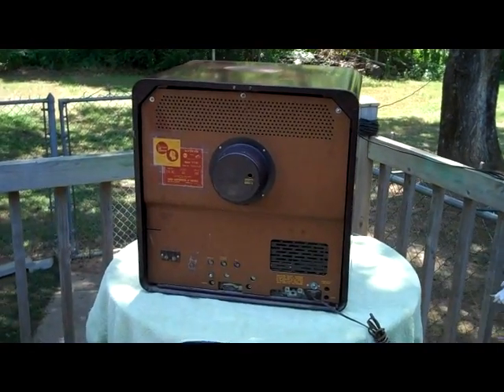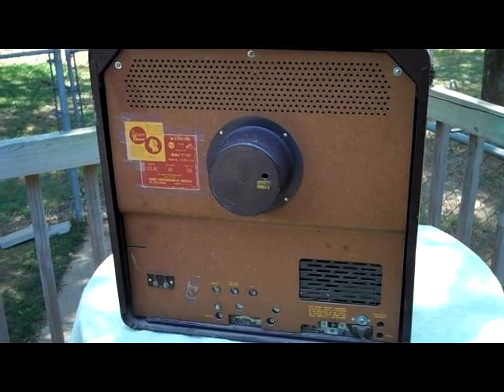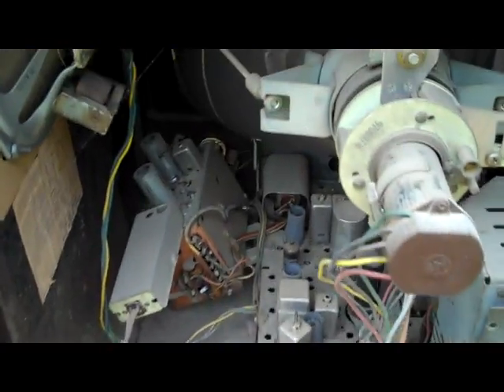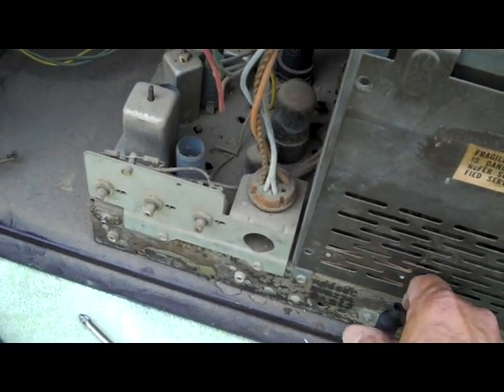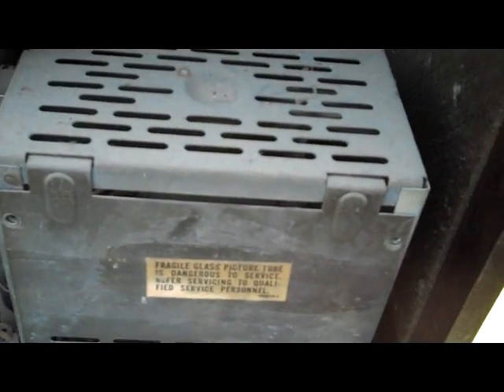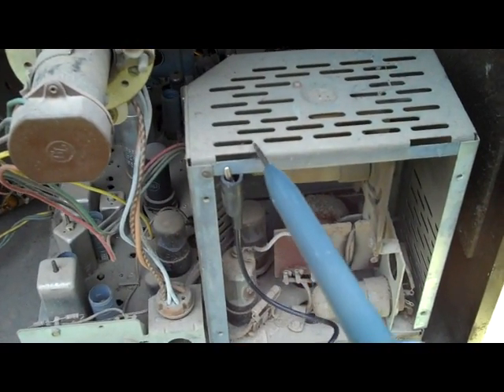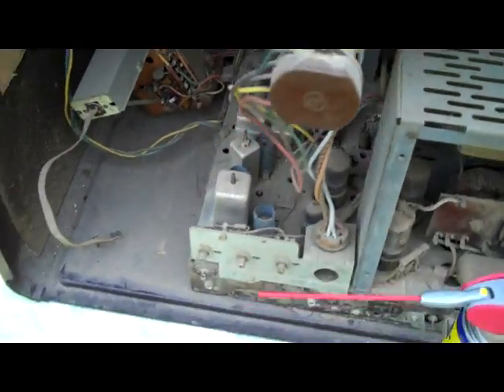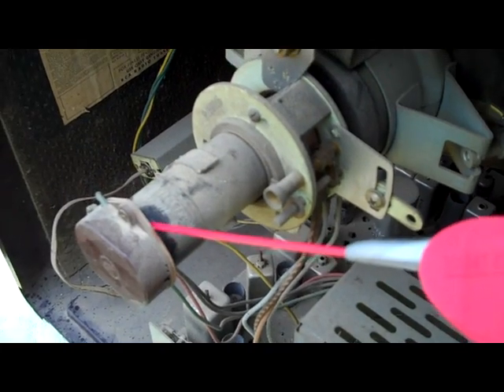1952 RCA Model 17T151 17" TV Repair and Restoration (Part 1 of 27)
The first of an expected long series of videos to follow...plus a few old time goodies.  Please enjoy.